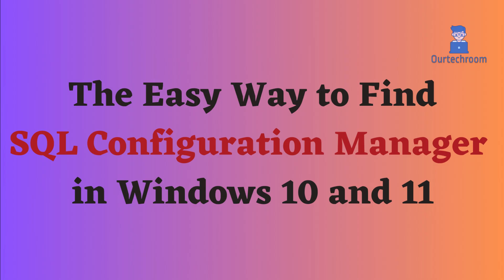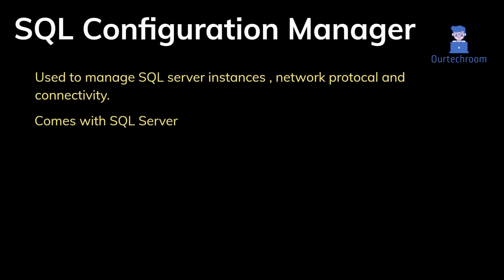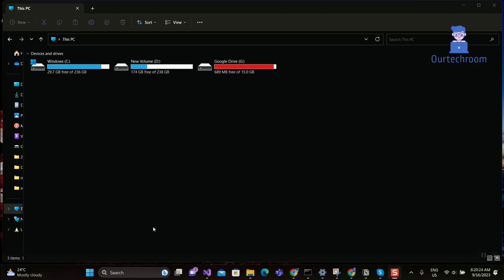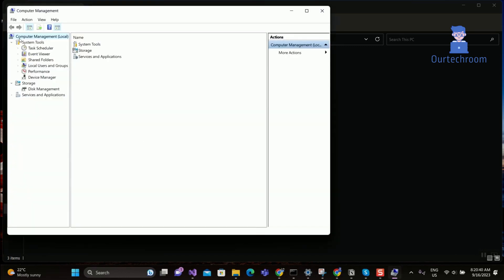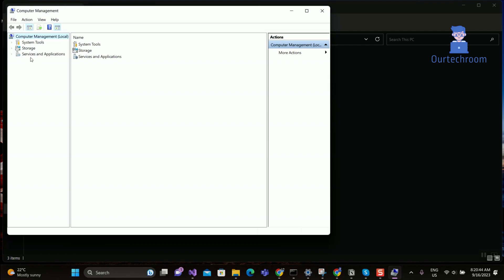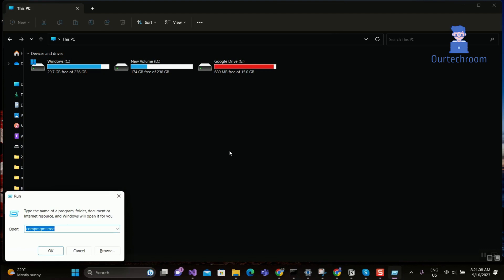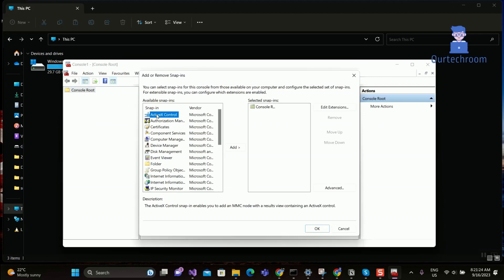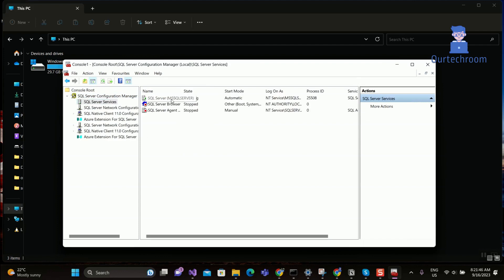The Easy Way to Find SQL Configuration Manager in Windows 10 and 11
Here we will discuss two ways to find SQL Configuration Manager in Windows 10 and 11. Here are those two ways:
1. Through Computer Management
2. Through the MMC

SQL Configuration Manager is used to manage SQL Server instances and services, network and connectivity.